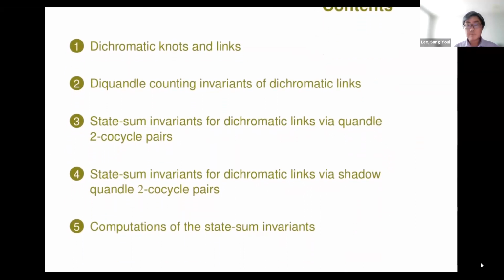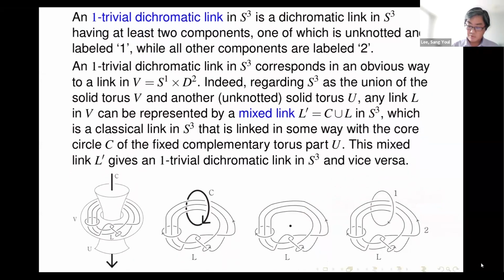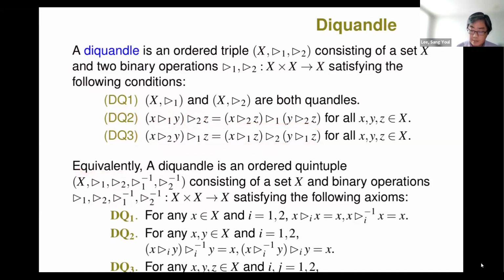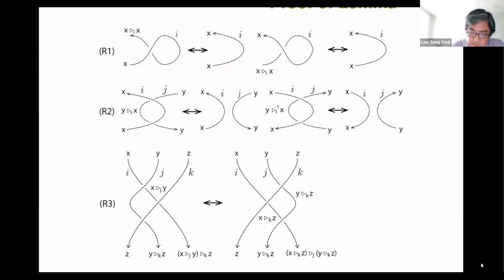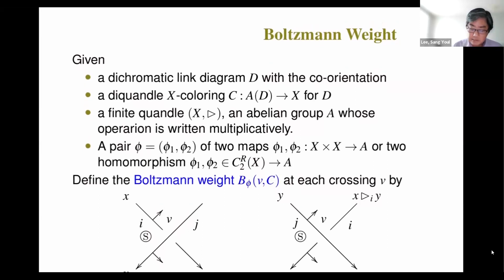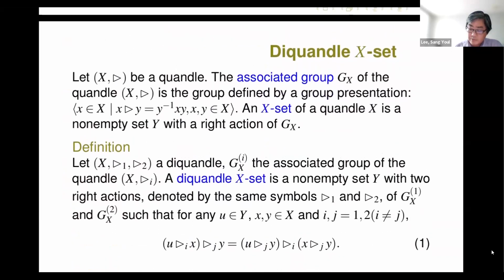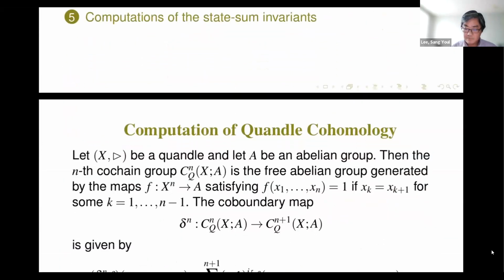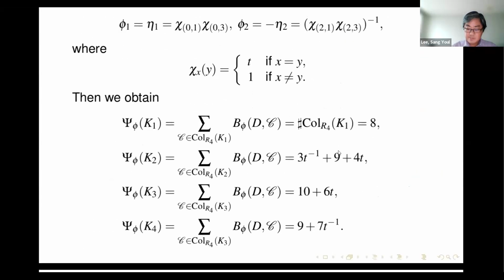Sang Youl Lee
A construction of invariants for dichromatic links by using quandle cocycle pairs